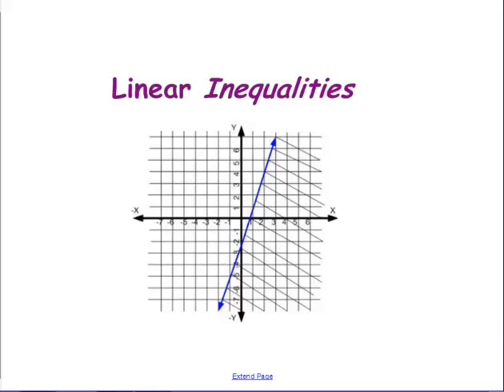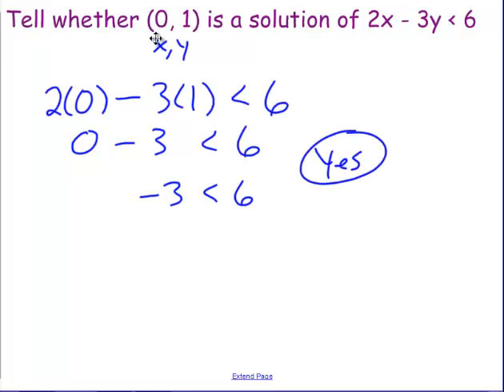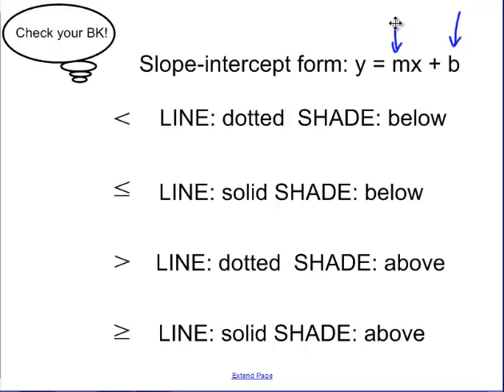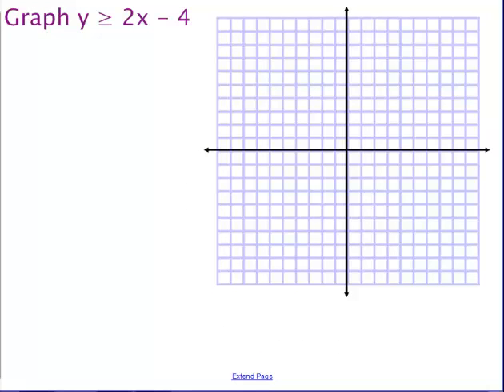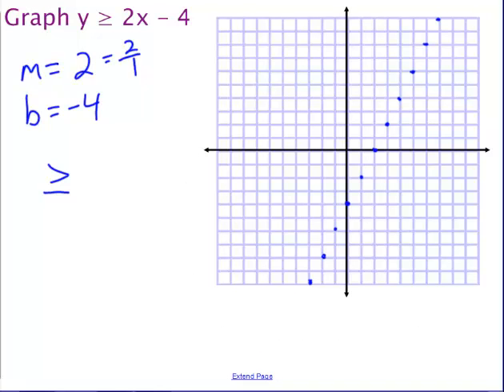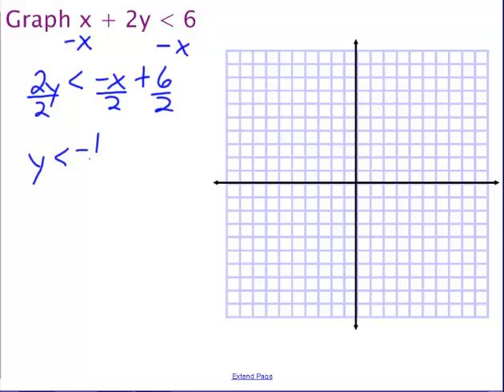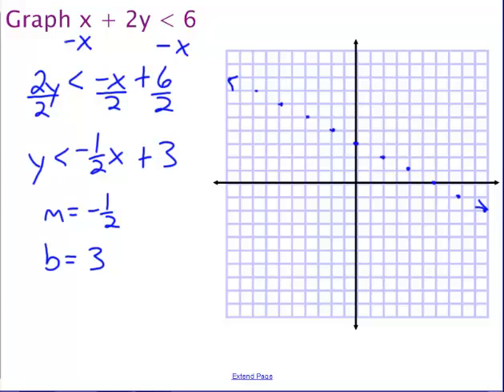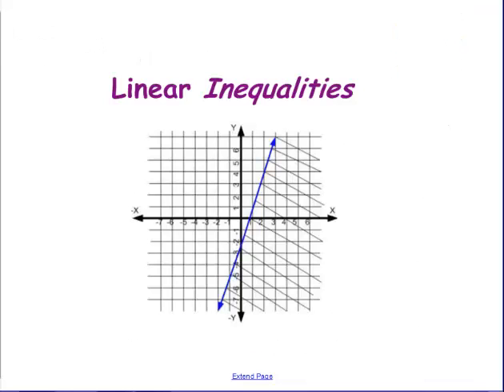Linear Inequalities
A very quick overview on how to graph linear inequalities